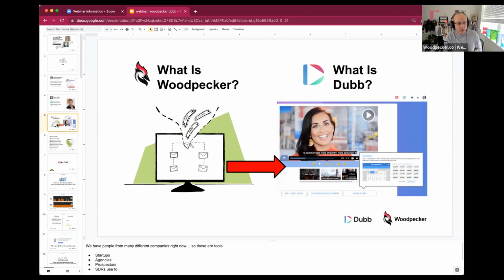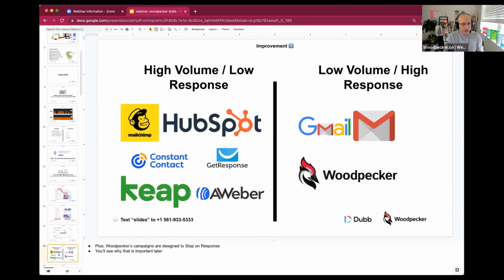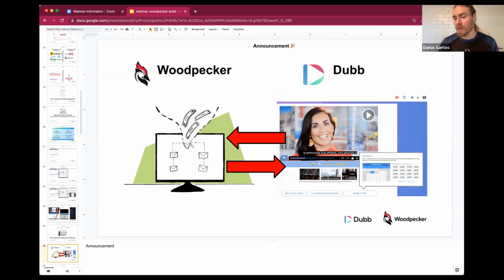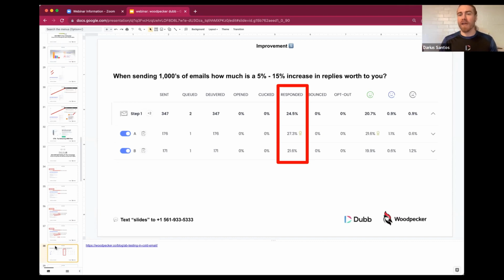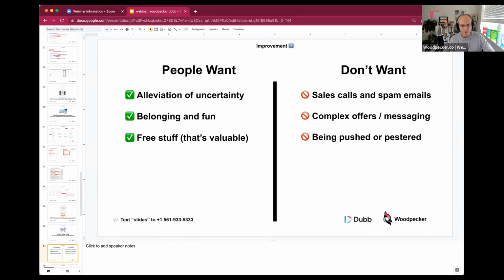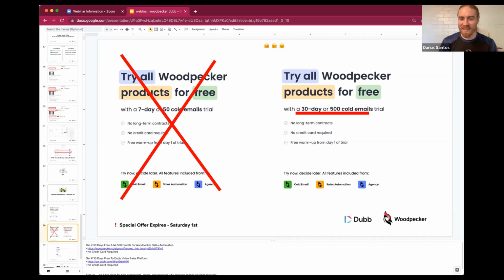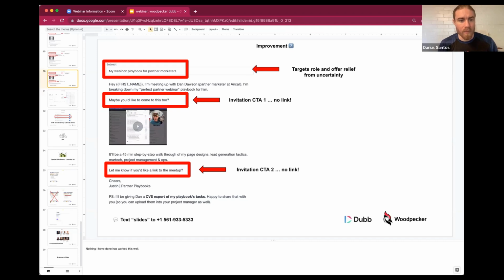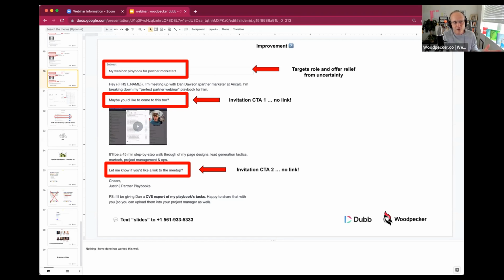7 ways to better cold emails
Learn how to do your cold emails better to get more messages delivered and responded to. In this webinar, you’ll find 7 tips that will help you avoid landing in a spam folder and go straight to the main inbox.

14 Deliverability Checks to Carry Out Before Sending Your Cold Email Campaign

Timestamps:
0:00 What is Woodpecker? What is Dubb?
0:52 Agenda
2:28 How to avoid your emails landing in SPAM and what does it have to do with a credit score
8:25 Why you don’t want to use mass blast email tools (examples)
10:52 How to improve your deliverability by using a proper email service provider
13:46 Add video to your cold emails, book more meetings
18:00 How to incorporate video in your cold emailing campaign using Woodpecker and Dubb
23:40 Add SMS to your campaign so you can cut through the noise and get replies
24:32 The effectiveness of SMS in outreach
29:29 Add A/B split testing to your campaign to get more replies
36:34 Automated lead sources
42:55 Try Justins’s “invite” CTA and get more replies and appointments (what people want and what they don’t)